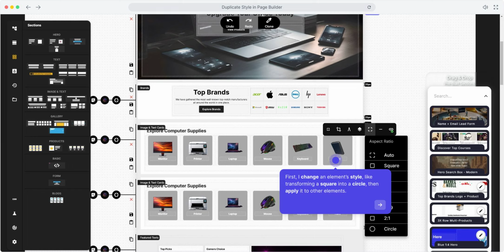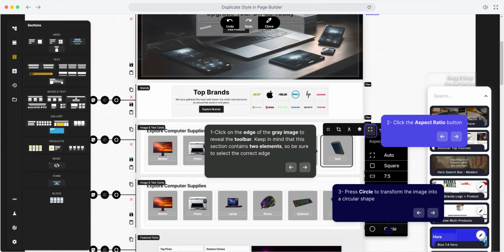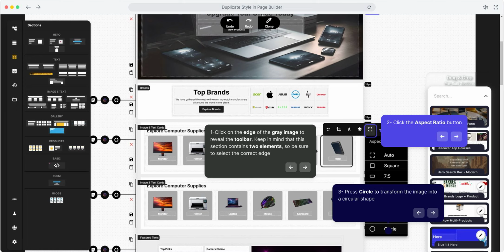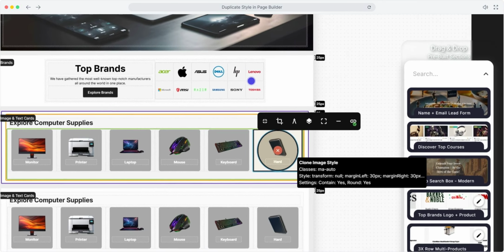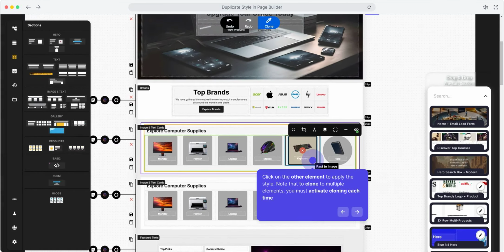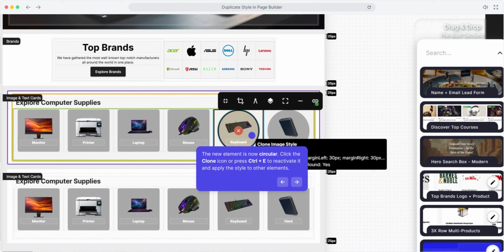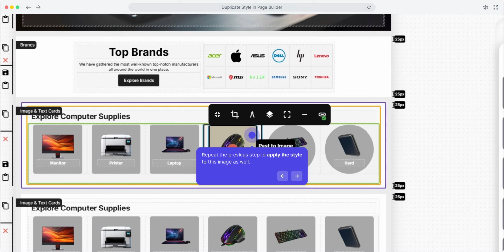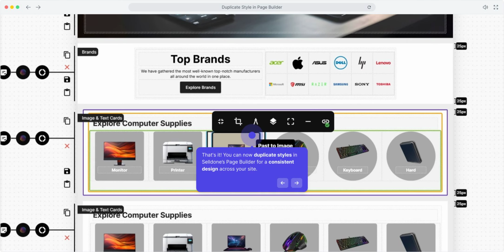How to Duplicate Style in Selldone Page Builder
🎨 How to Duplicate a Style in Selldone Page Builder | Step-by-Step Guide

Want to save time and keep a consistent design across your website? In this tutorial, we’ll show you how to duplicate styles in Selldone’s Page Builder, allowing you to quickly apply the same look to multiple elements.
What You'll Learn:

✅ How to modify an element’s style
✅ How to use the Clone feature to copy styles
✅ How to apply the same design to multiple elements

📌 Timestamps:
00:00 Introduction
00:30 Changing an element’s style
01:15 Using the Clone tool
02:00 Applying the style to multiple elements
03:00 Tips for seamless design

💡 Pro Tip: Press Ctrl + E to quickly enable or disable cloning!